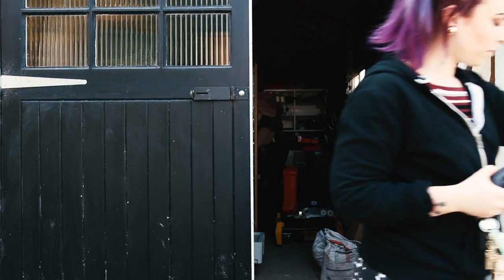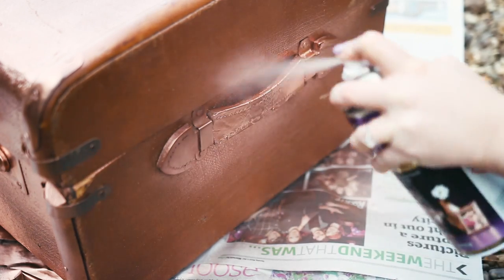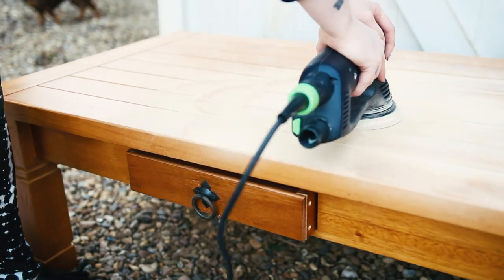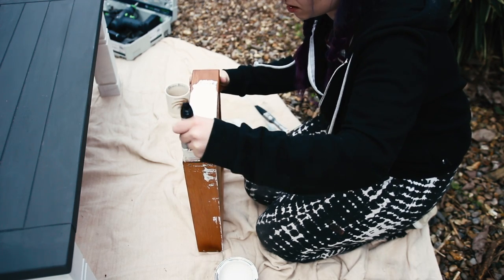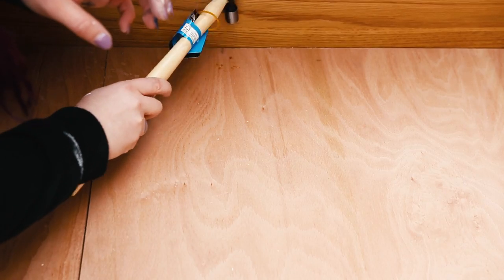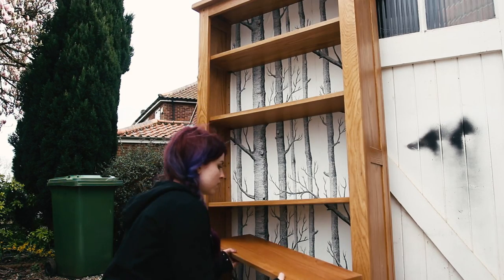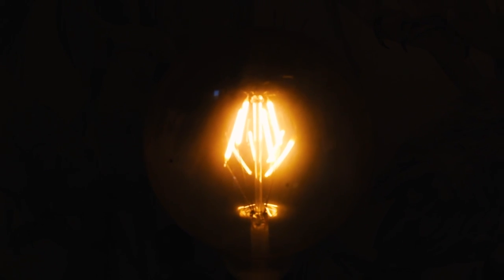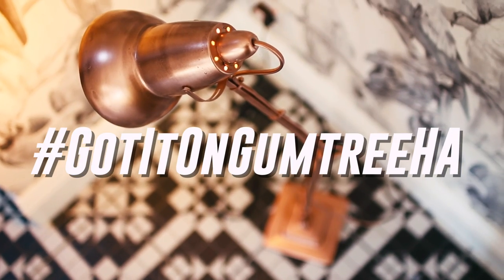UPCYCLING TIPS & TRICKS + GIVE AWAY! | Helen Anderson | Ad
Here are some really cool ways to upcycle! I found some awesome things on gumtree, let me know what you've found, competition details below!!

Take a photo with something you've bought off gumtree and post with GotItOnGumtreeHA

ALWAYS REMEMBER TO BE CAREFUL WITH POWER TOOLS!

Helen Anderson
Red Hare
Somerset House
Strand
WC2R 1LA